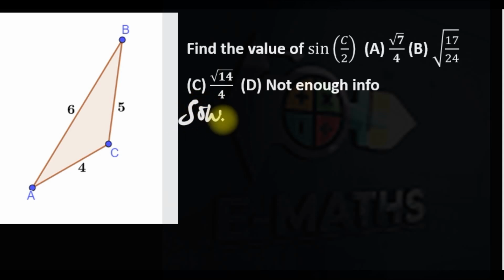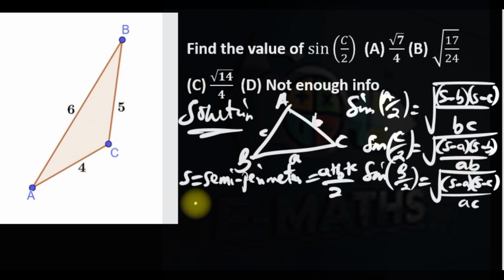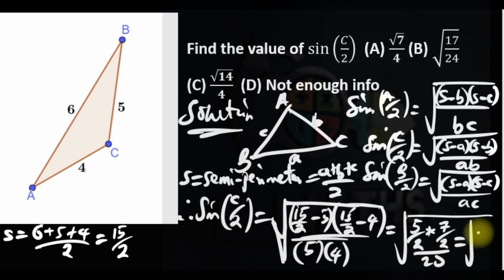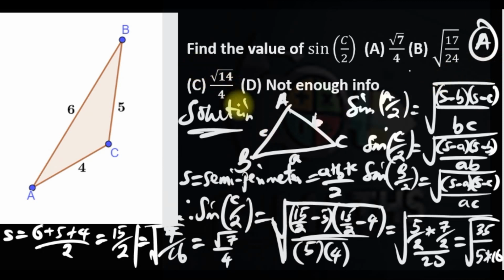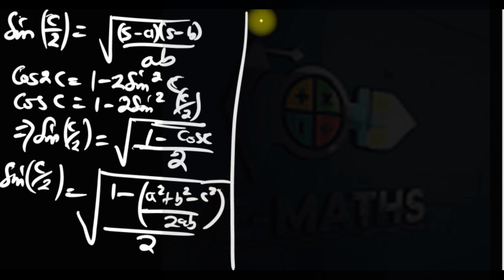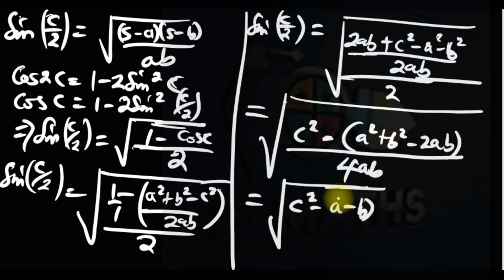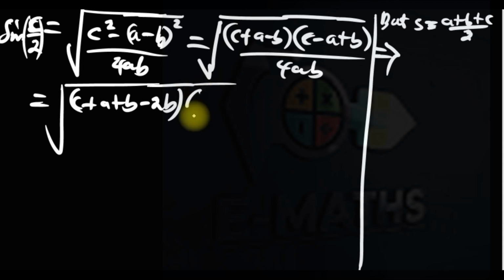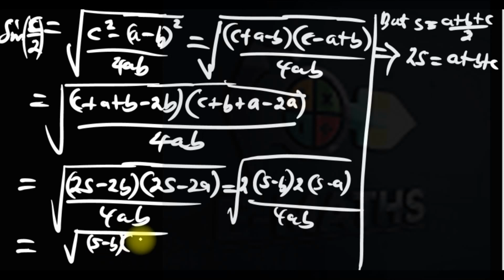Cosine rule exam ques 1 28 3 2023